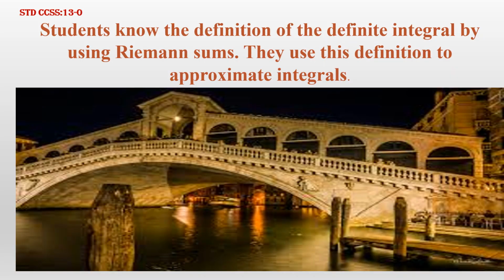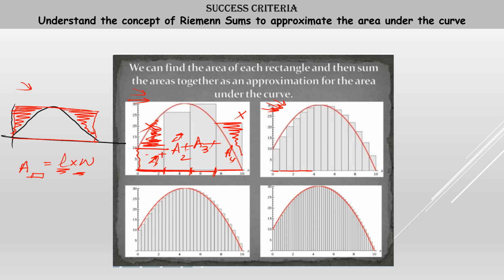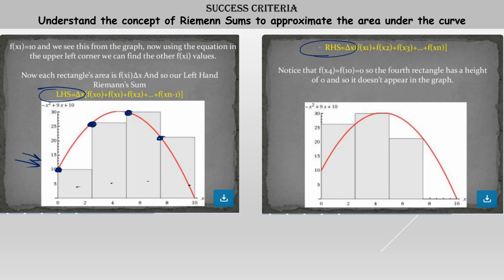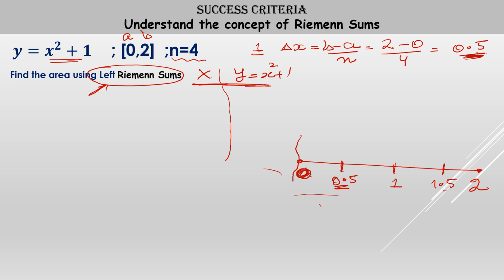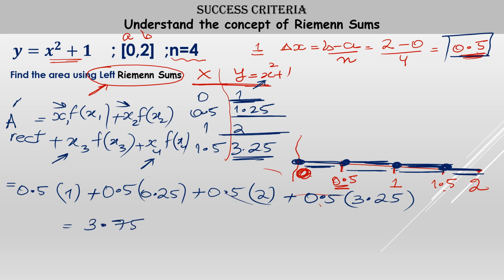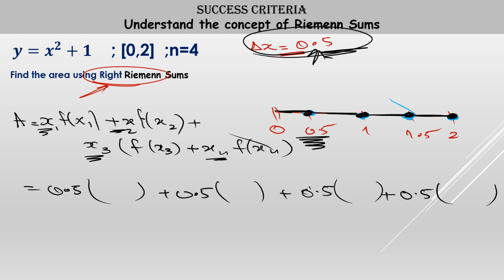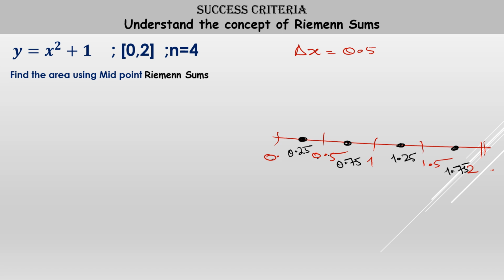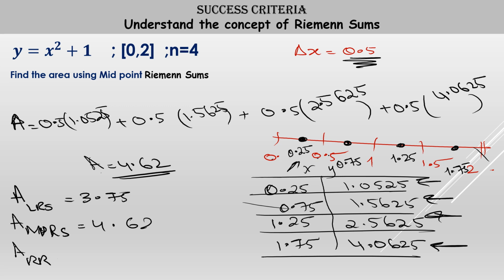AP Calculus BC FRQ on the concept of Riemann Sums _ Part 1